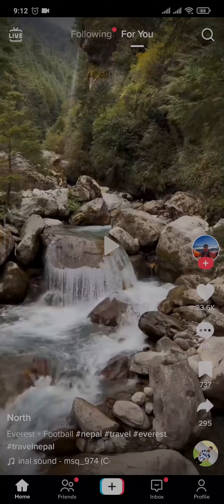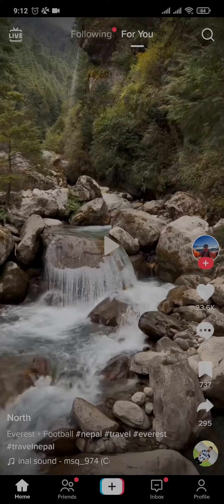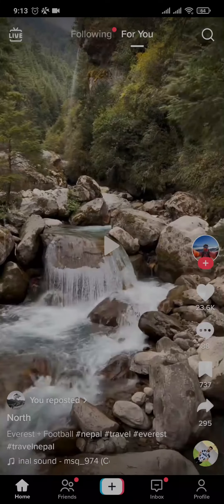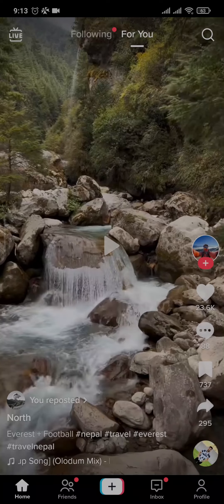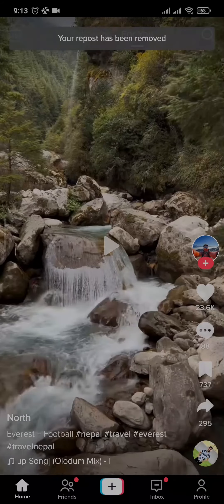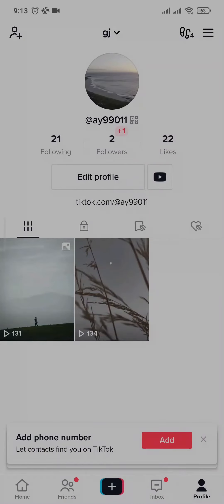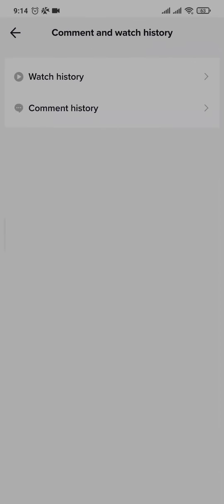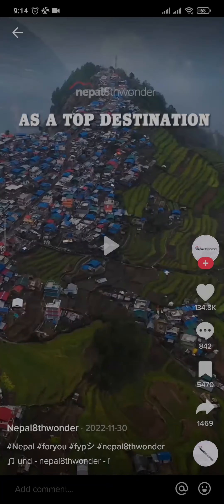How To Remove Repost On TikTok (2023) | Disable Repost Option On Tiktok (Step By Step)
This video walks you through the step by step process of how to remove tiktok repost button. Watch the video till the end and learn the steps in detail.